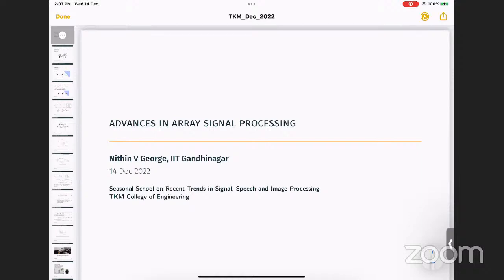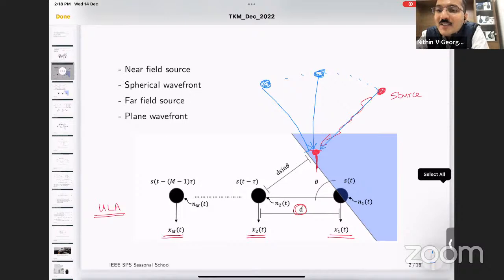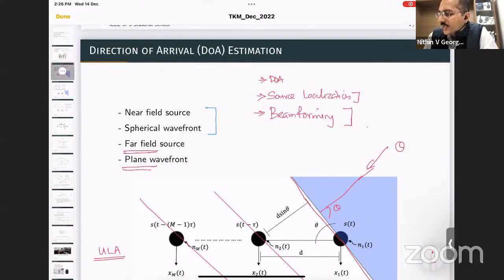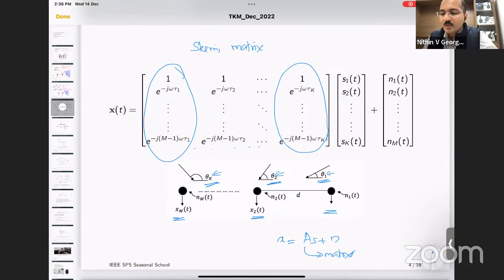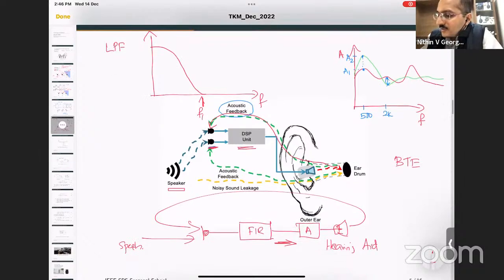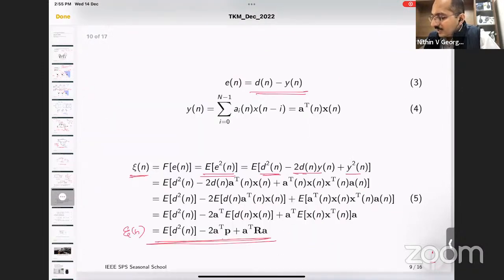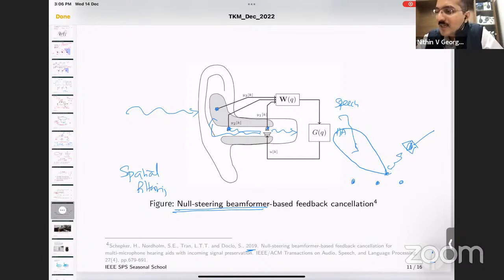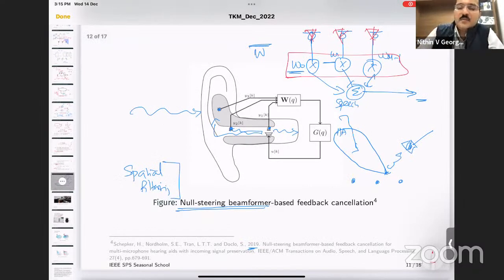IEEE SPS SEASONAL SCHOOL